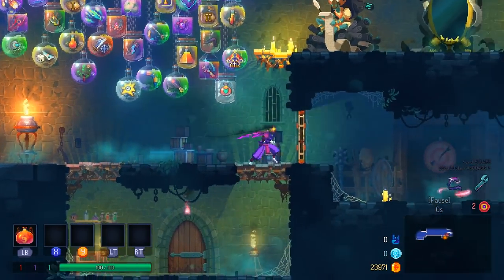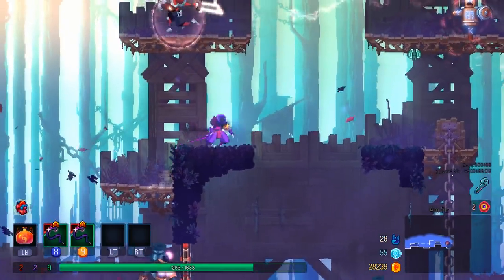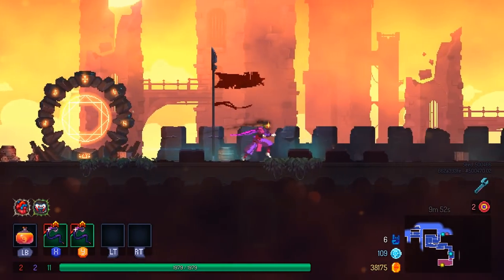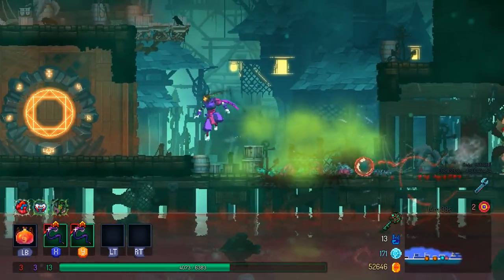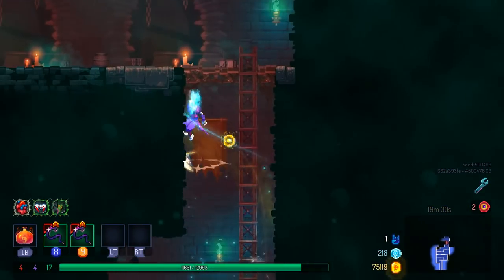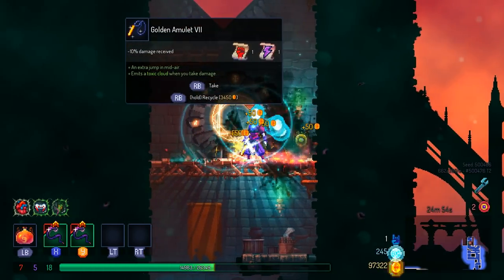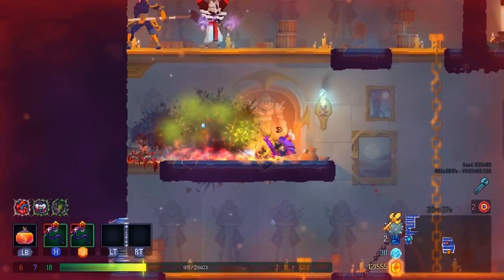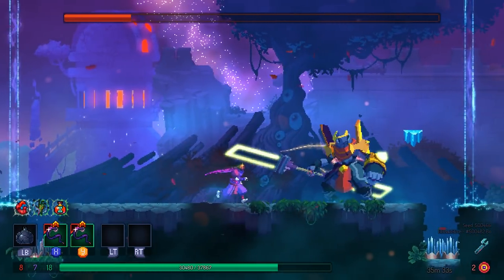Dead Cells - Valmont's Whip only run (2 boss cells active)